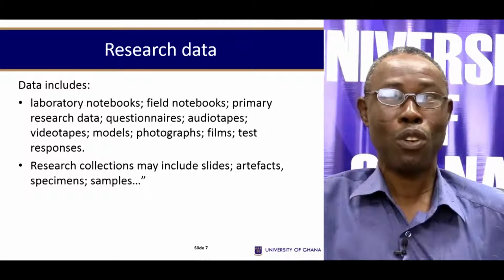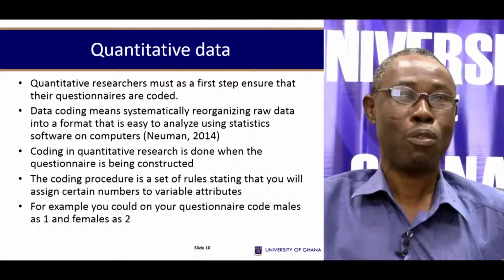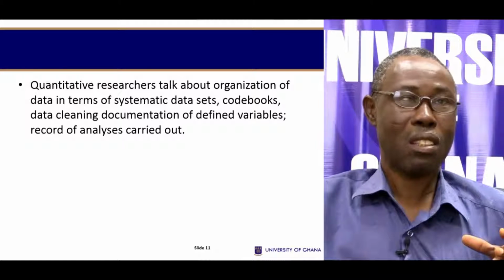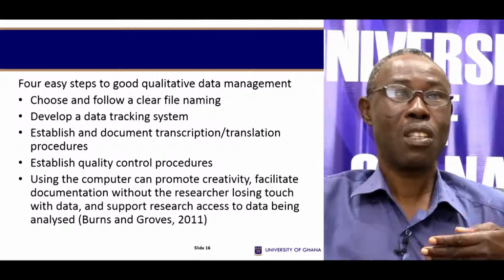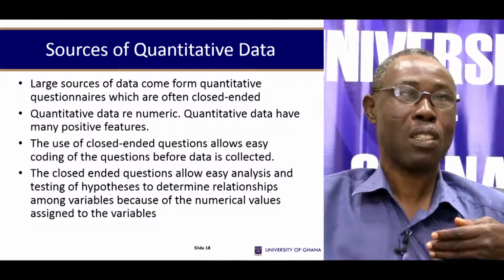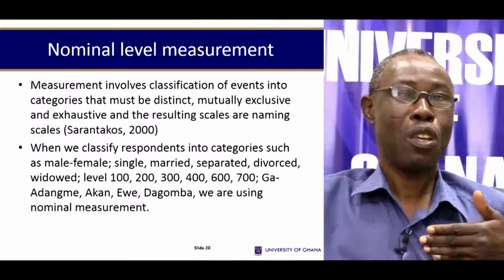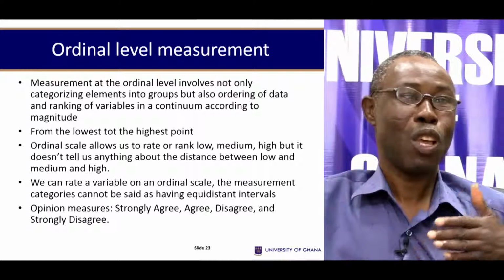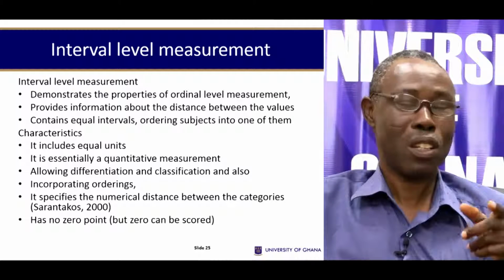Session 1A Qualitative and Quantitative Data